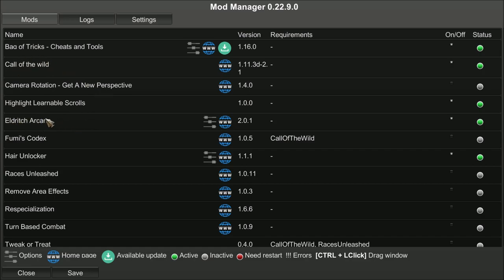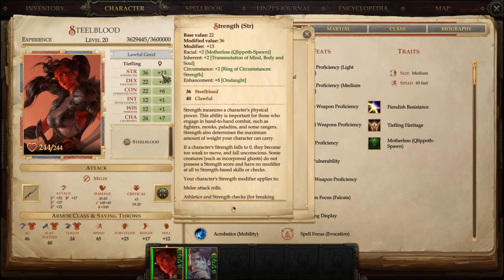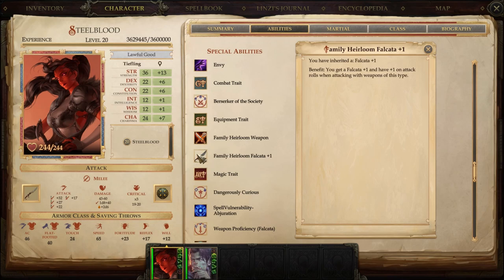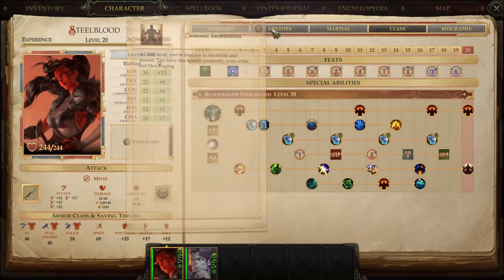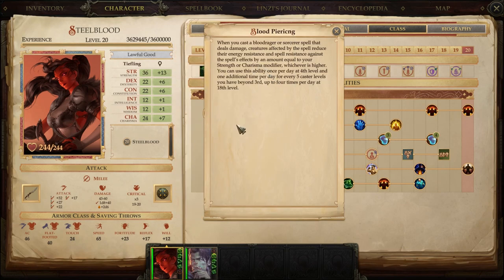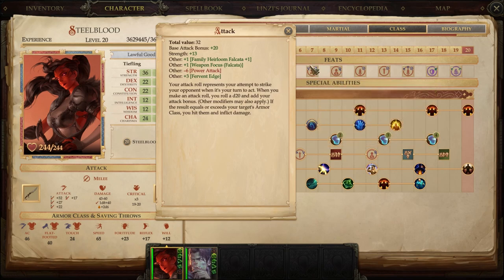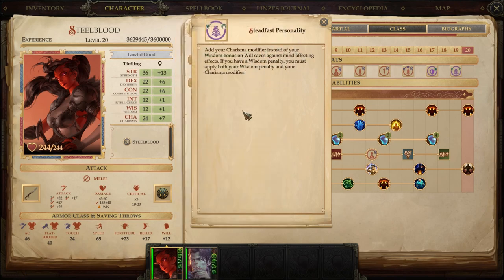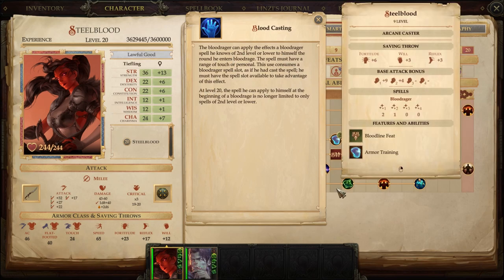Bloodrager Steelblood Build (MODDED)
One of two Bloodrager builds I made in an attempt to make a solid, Strength-based Melee character. Enjoy!